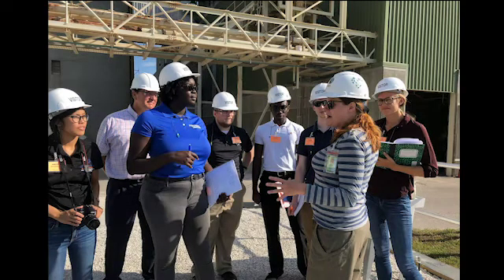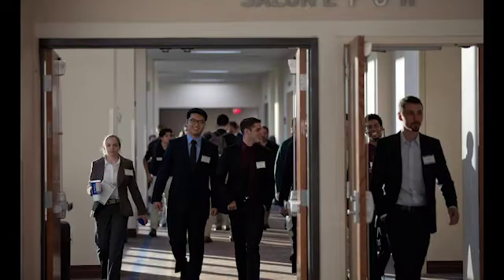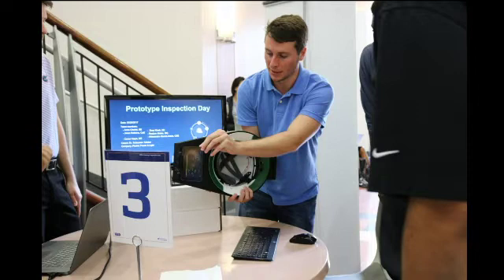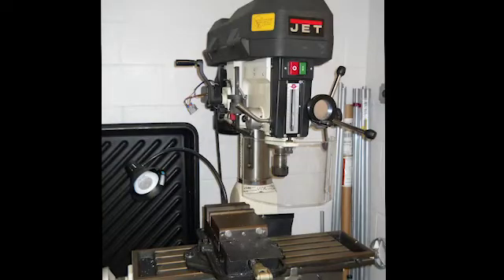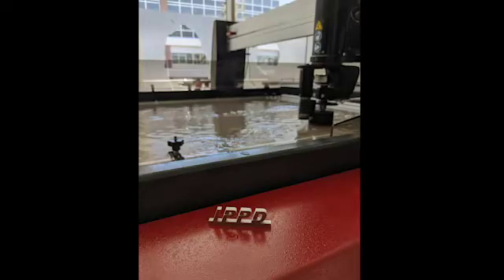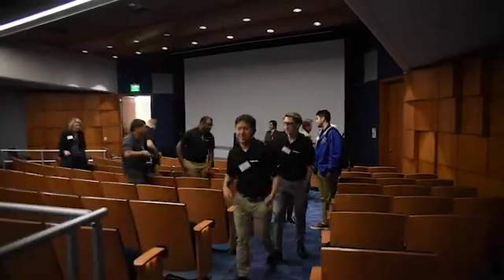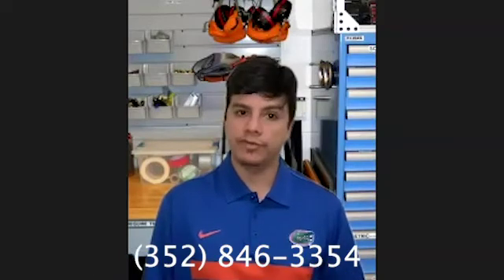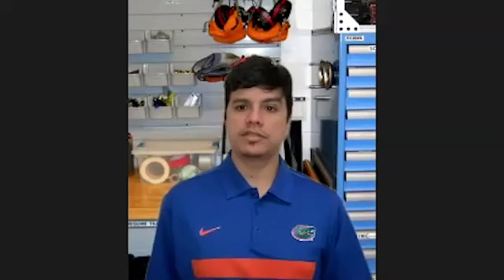Apply Today: IPPD Info Session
Are you an upcoming senior in the Herbert Wertheim College of Engineering? Learn all about the benefits of the IPPD program and how to apply today!